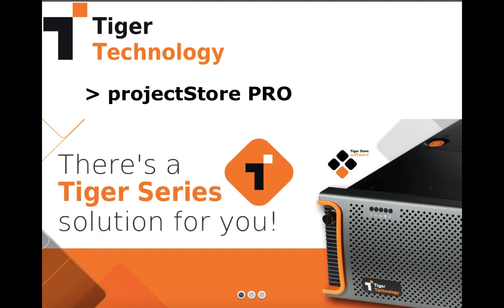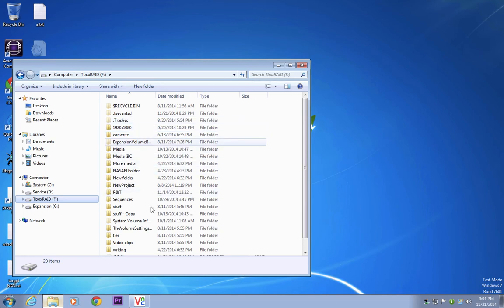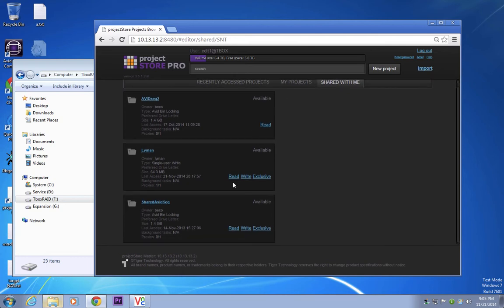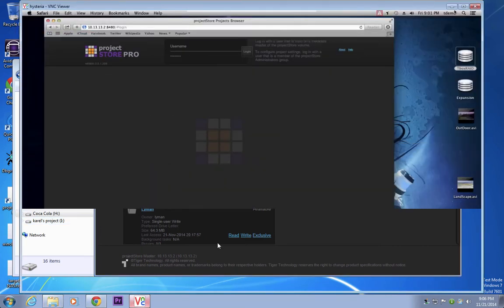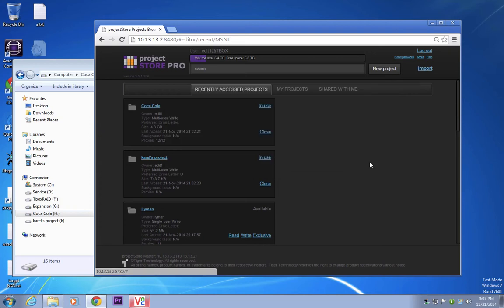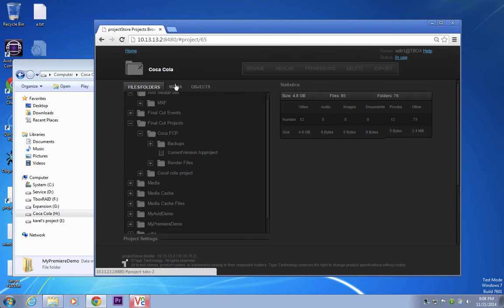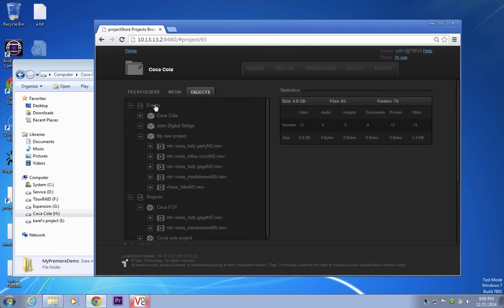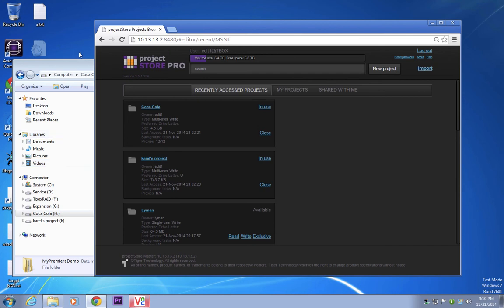Introduction to projectStore PRO